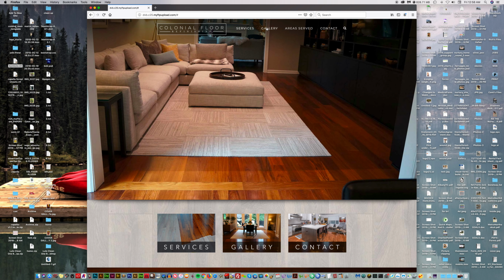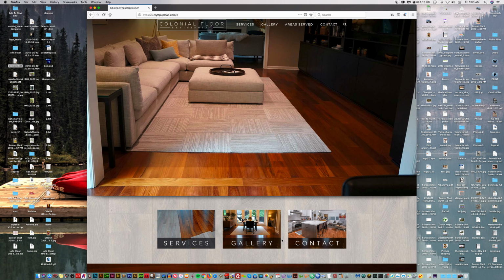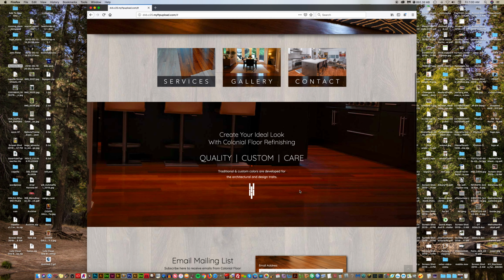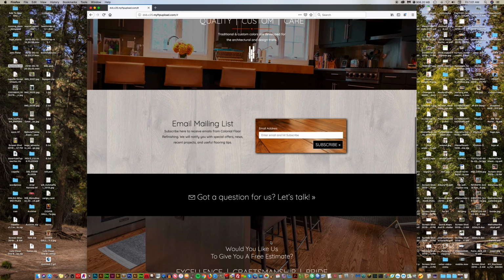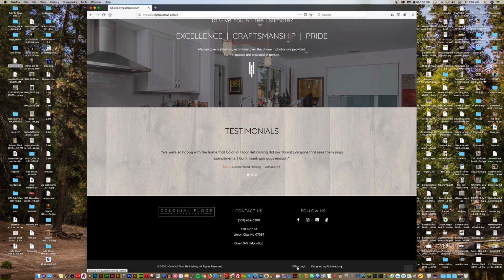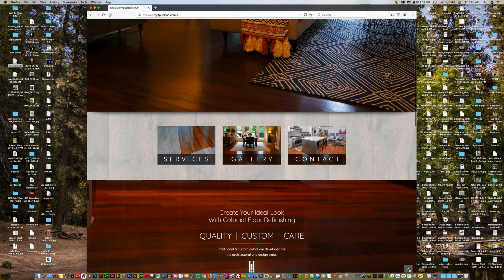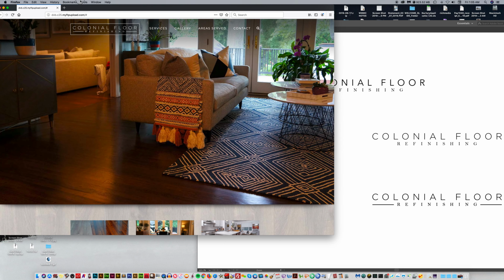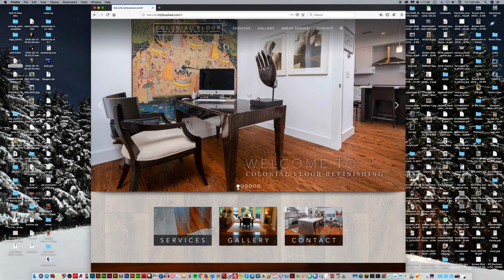Colonial Floor » Website Screen Cast